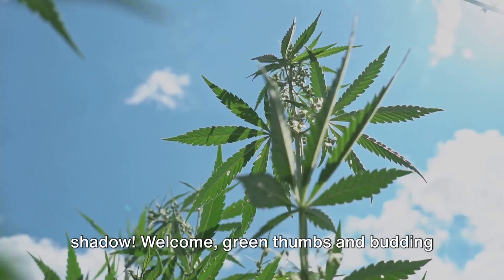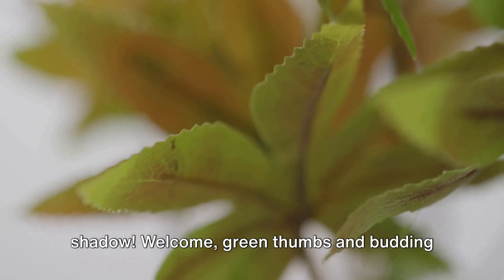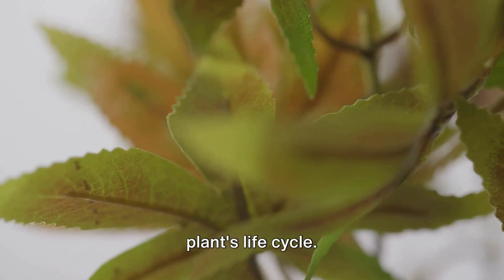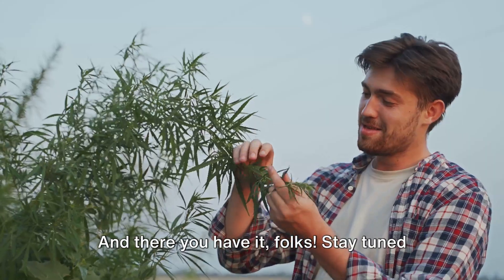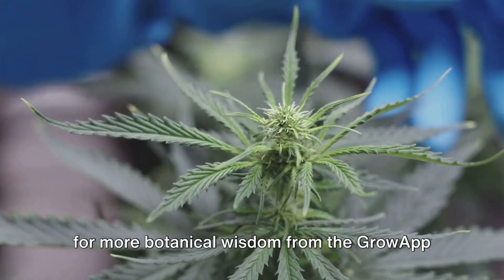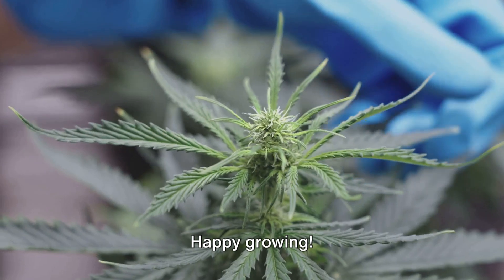When to switch to a 12-12 light schedule